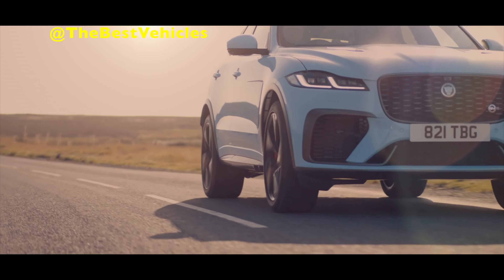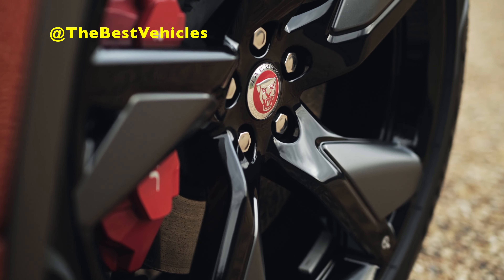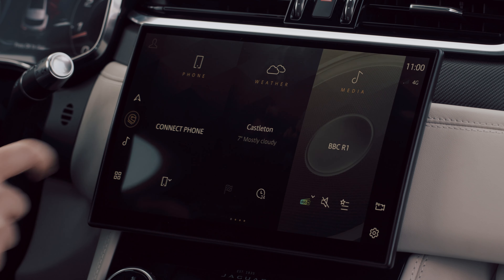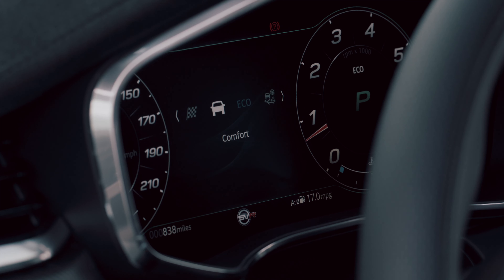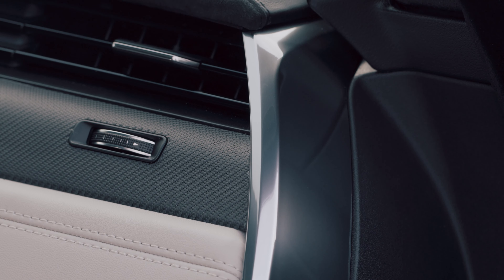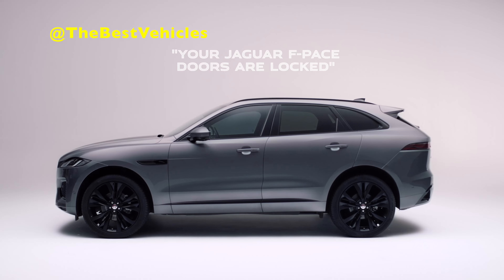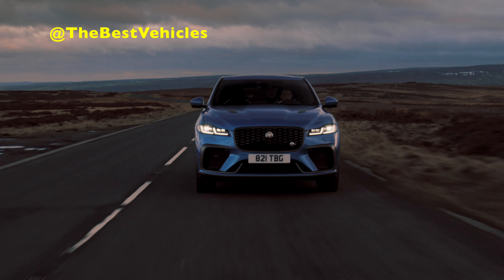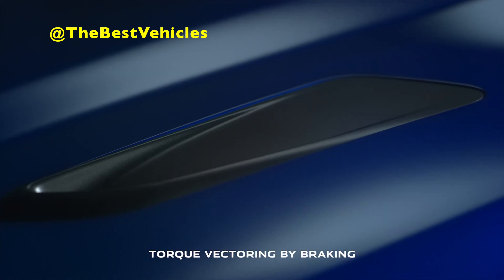New 2023 Jaguar F- Pace SVR - SUV Luxury Fast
2023 Jaguar F- Pace SVR
Jaguar F-Pace SVR 2023 is the most powerful version of the F-Pace series from the Jaguar brand. Compared to its predecessor, the 2022 version is more luxuriously designed and equipped with an impressive engine, capable of accelerating in just 3.8 seconds with optimal performance.
Under the bonnet, the car is still equipped with the familiar 5.0-liter supercharged V8 engine block. This engine produces 550 hp and 700 Nm of torque for the 1988 Jaguar F-Pace Edition.
The control panel is equipped with a large touch screen with a size of 11.4 inches. In particular, the taplo area and control panel are fine-tuned, the buttons are minimized and integrated in the touch screen, This design is oriented towards the driver, creating the most convenience when controlling. moving car.
The design of the 1988 F-Pace SVR Edition was inspired by Jaguar's legendary endurance racing car, said Richard Woollet, head of the SVO division. In order to create the special glossy metallic paint, we had to make up to 40 different tests until the depth of the paint was pleasing to everyone."